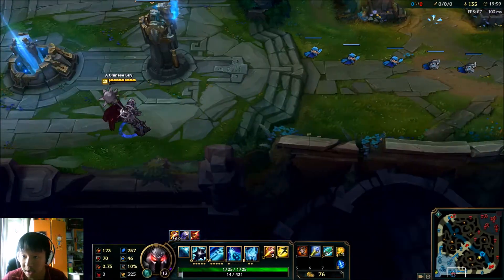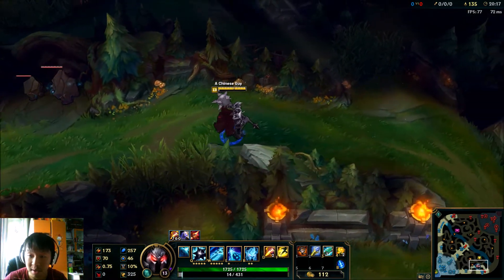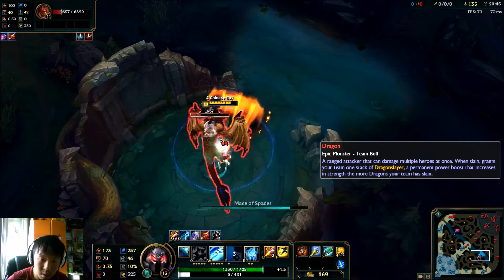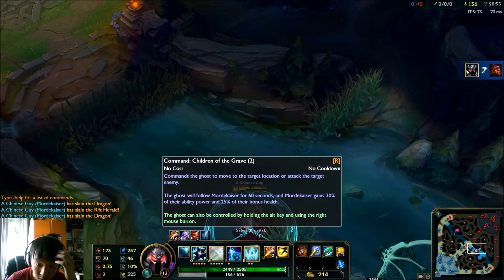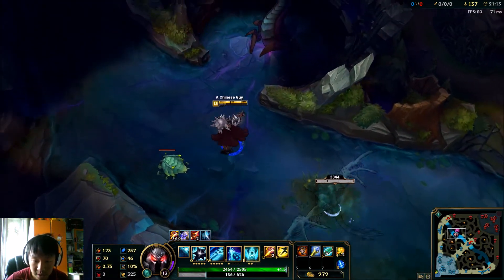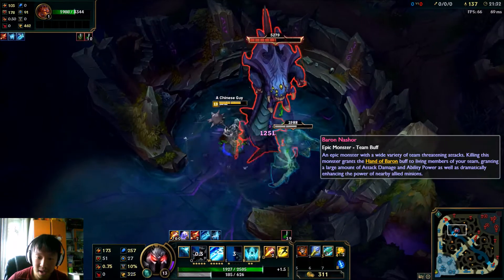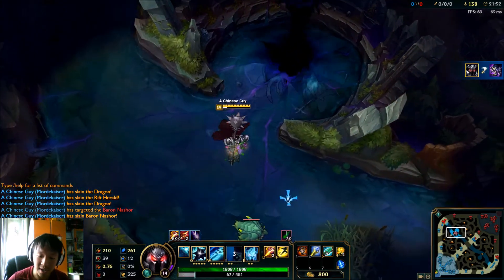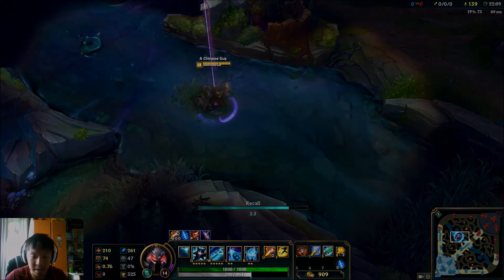Morde Jungle Solo Baron 20 Minutes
All you need is 2 items, Level 11+, and a dragon before baron attempt. EZ.

CHEAP PC GAMES! CHEAP ORIGIN/STEAM CD CODES!

Video by: ChineseGuy91Gaming